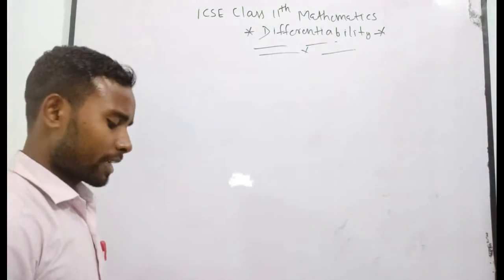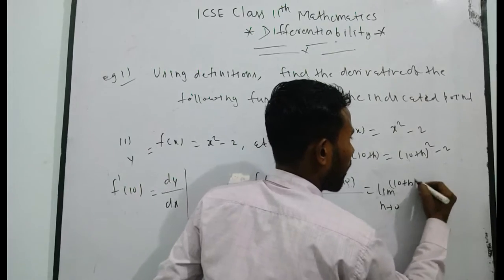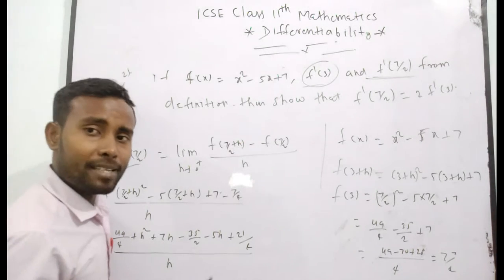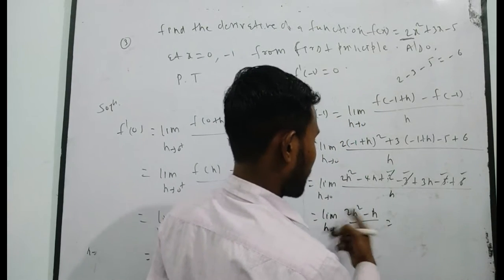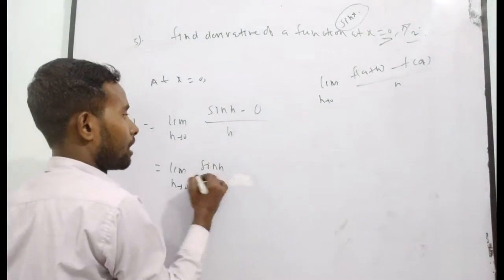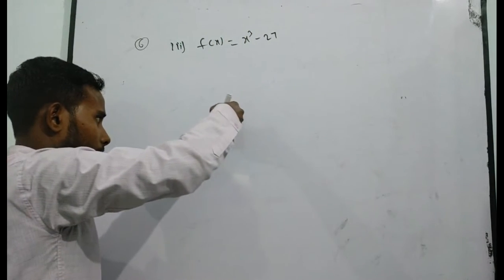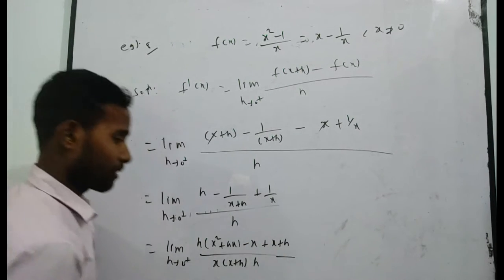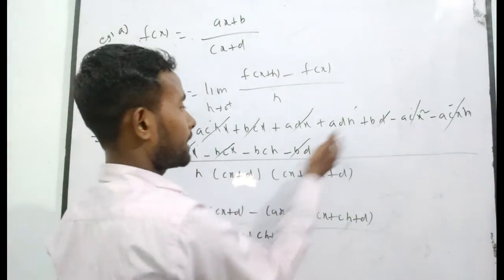ICSE CLASS 11TH MATHS SOLUTIONS OF PROBLEMS BASED ON DERIVATIVES BY FIRST PRINCIPLE OR AB-INTIO